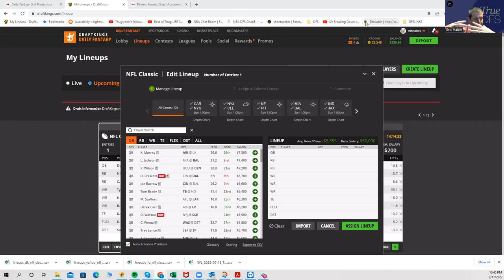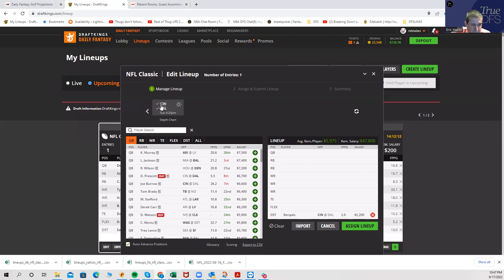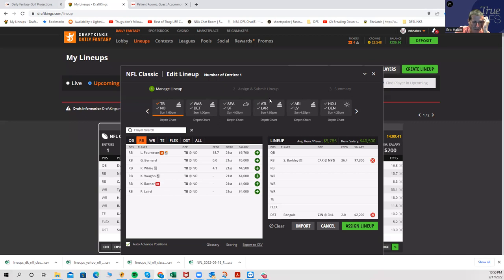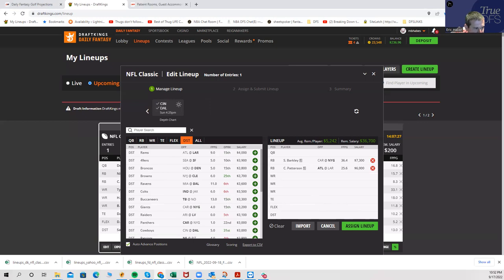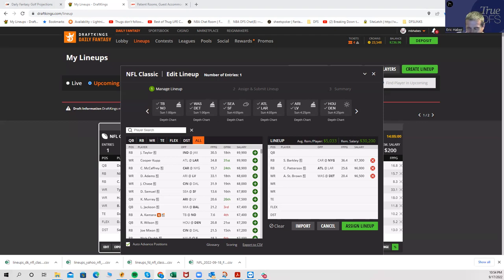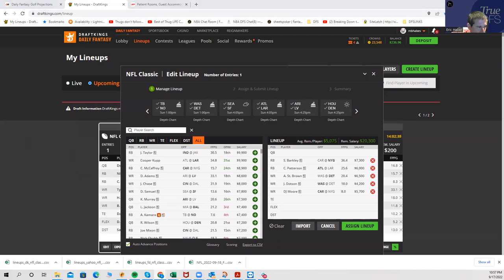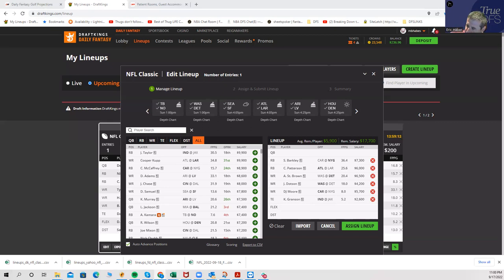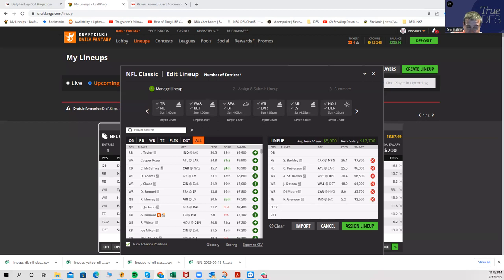NFL Late Hot Takes?